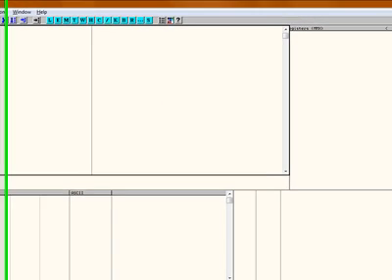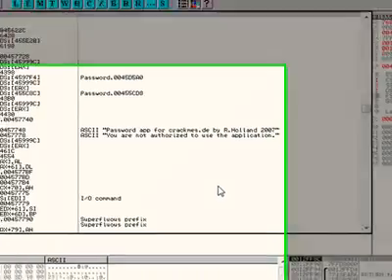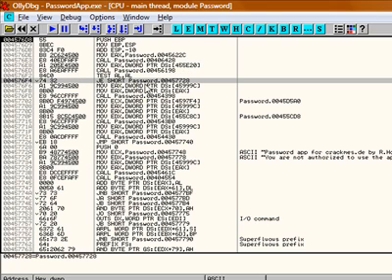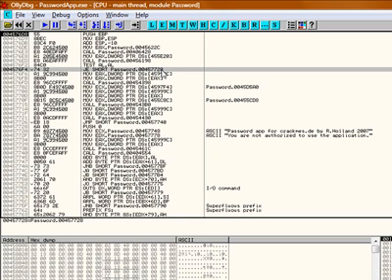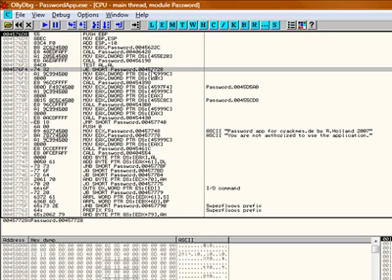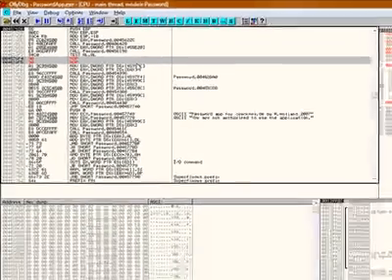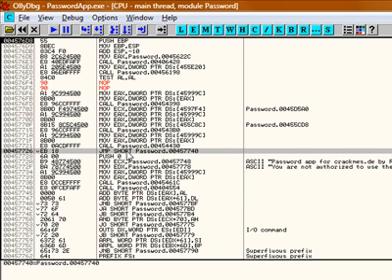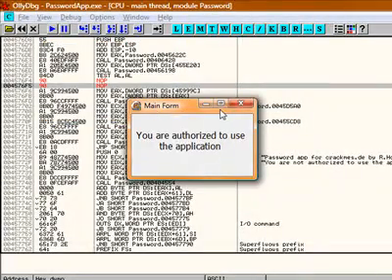Ollydbg Tutorial #1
If I get enough good comments, I'll post a link to a similar program to the one im cracking so that you can test your skill on cracking it.

EDIT: The site crackmes.de is down for now so you can't download the programs to crack. for better ollydbg tutorials. It's also where I learned where to crack.